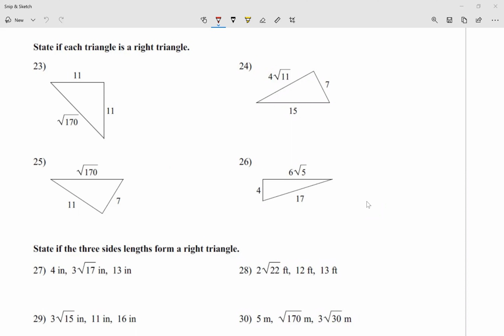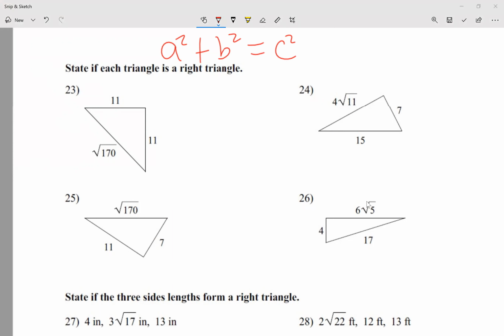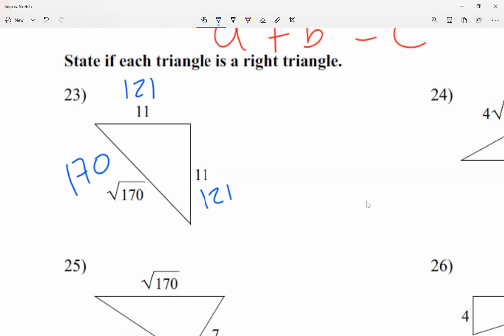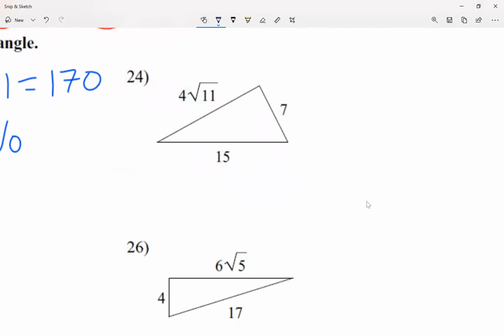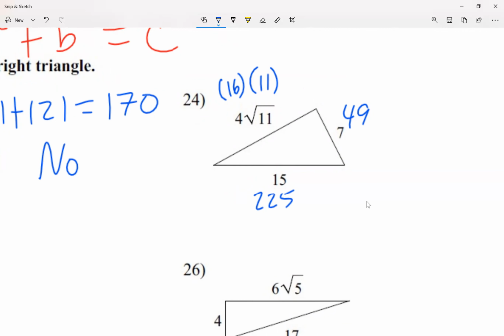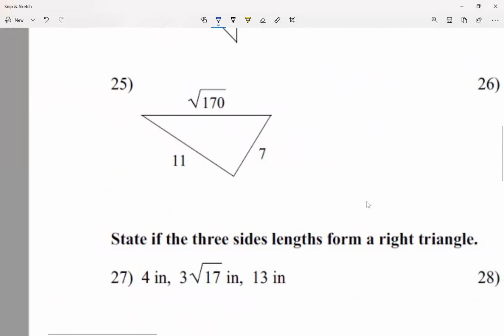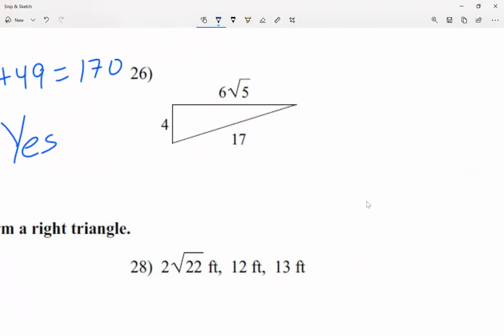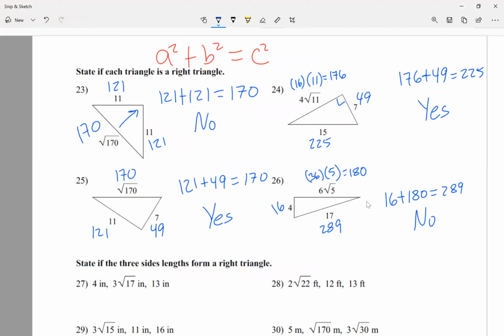Leonzo pythagorean converse